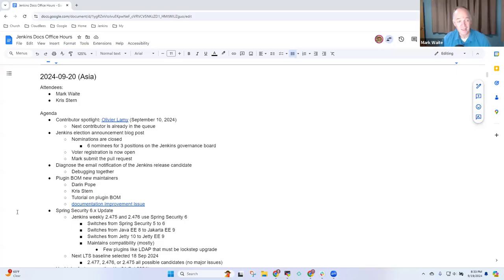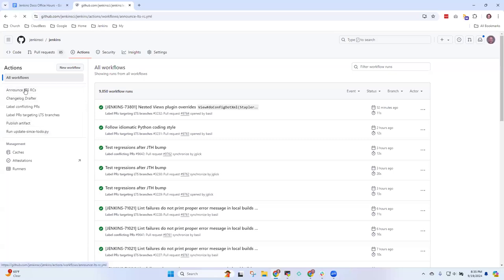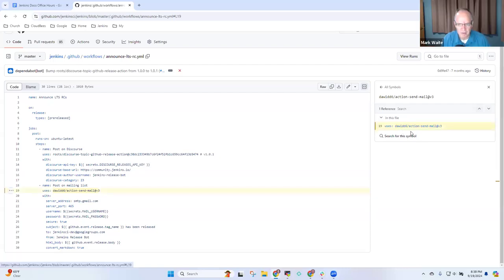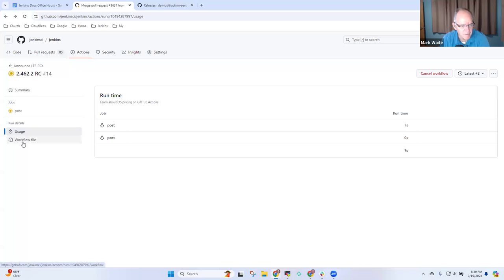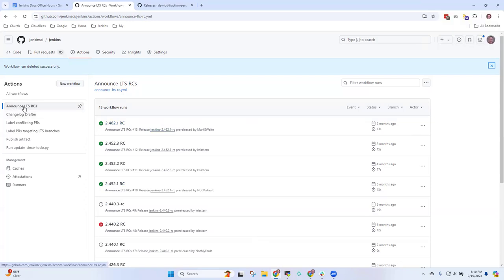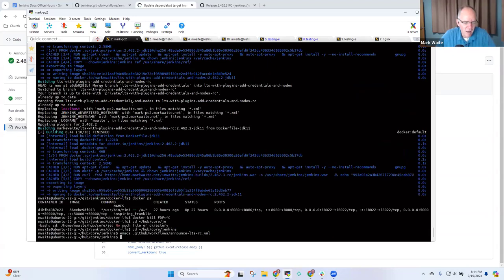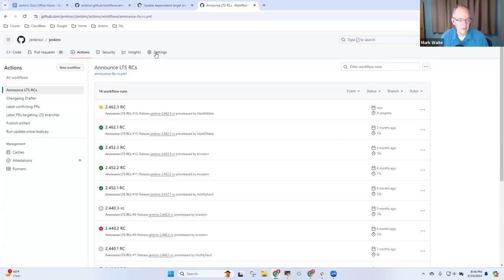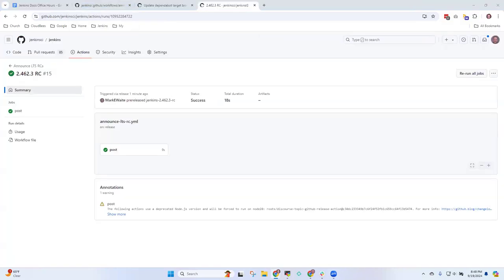2024 09 20 Docs Office Hours